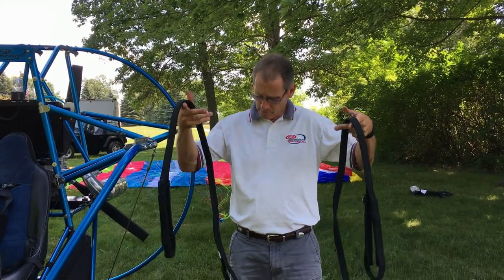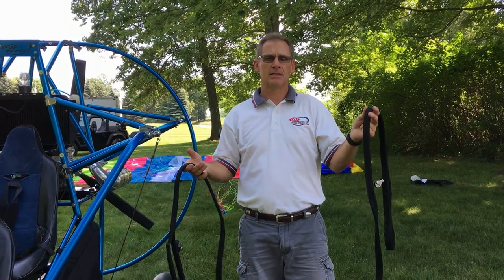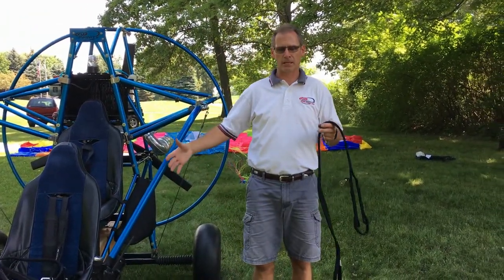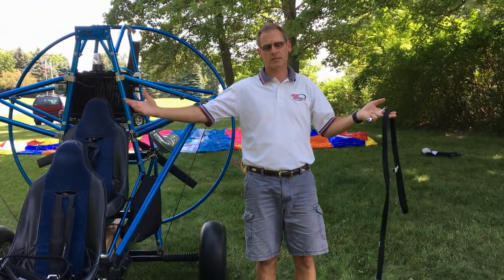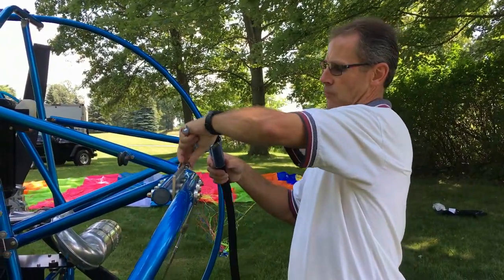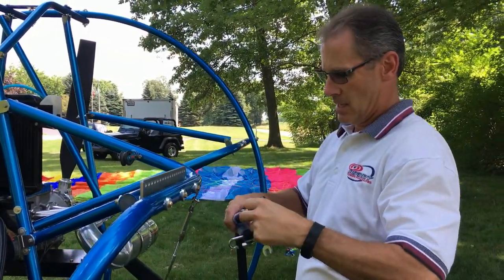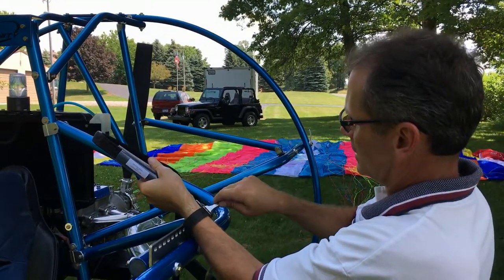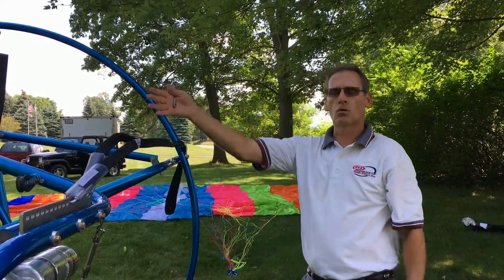Infinity Rigging the Chute: Step 2 - Attach Riser Cables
Infinity Power Parachutes is the premier manufacturer of single and two-seat powered parachute planes. In this series of videos we show how to rig your parachute to your Infinity plane. This video focuses on Step Two, which is to attach the riser cables to the plane.